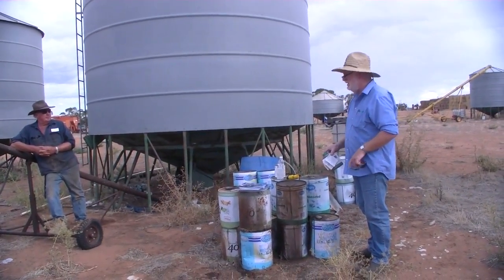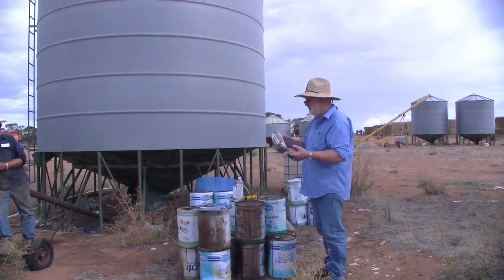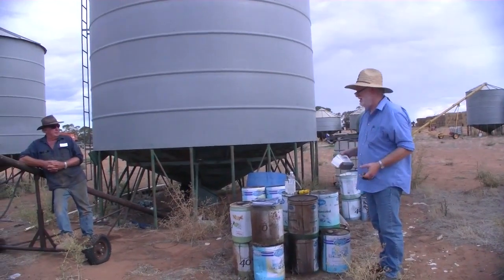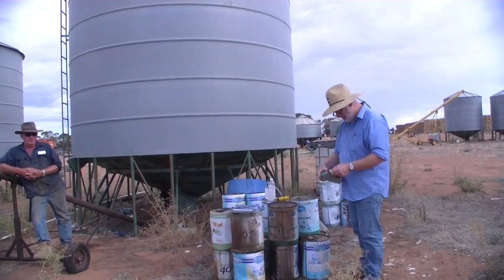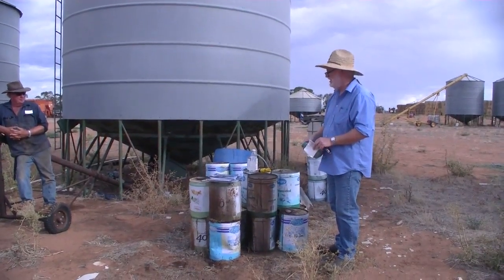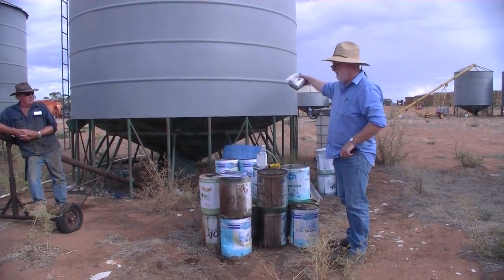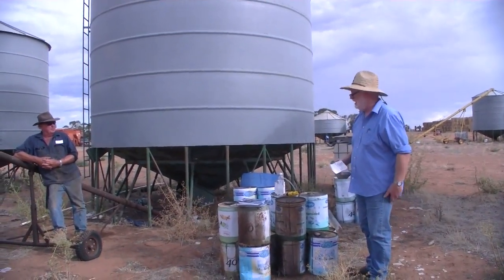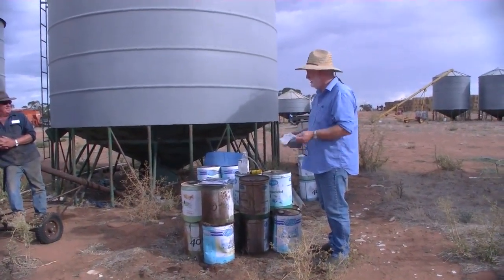How to Use Grain Protectants Effectively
Peter Botta (PCB Consulting) explains the importance of using best practice when applying grain protectants, to minimise risk of residues, speed of breakdown and insect resistance. Video from Grain Storage Day 2017.